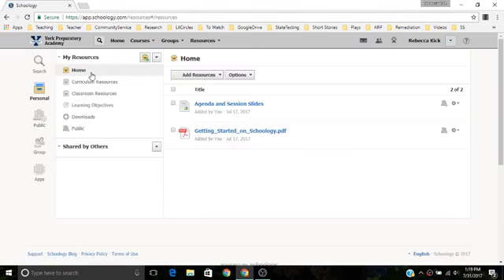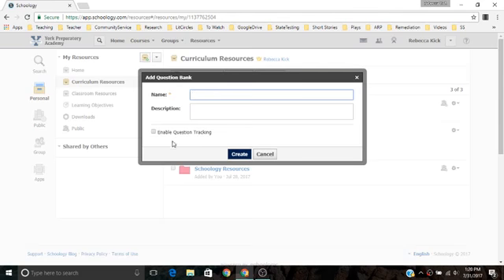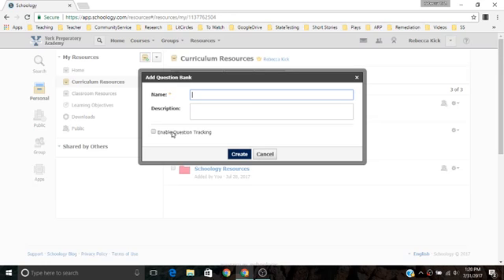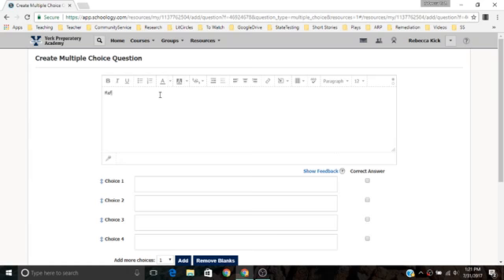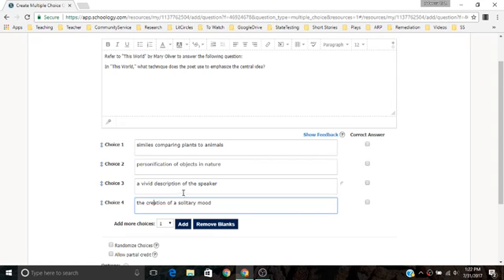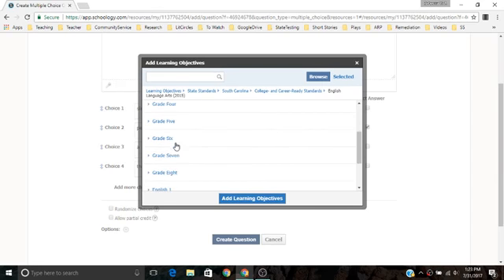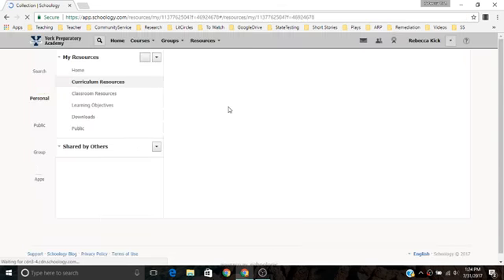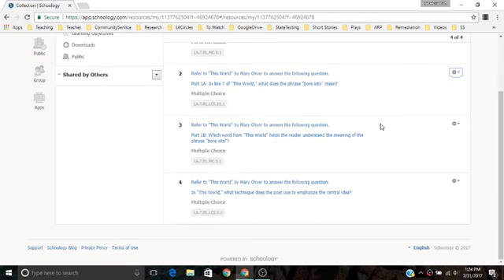KickQuicks - Creating a Question Bank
This video demonstrates how to create a question bank in your Schoology resources, as well as tying the question to a specific standard and indicator.